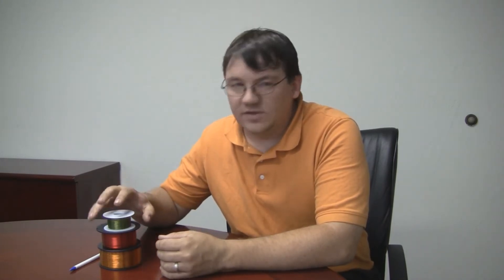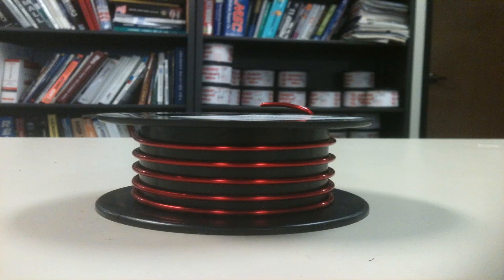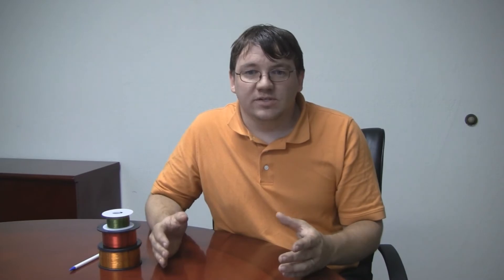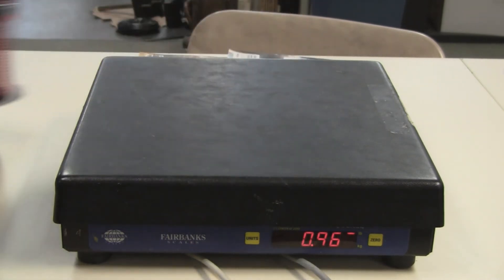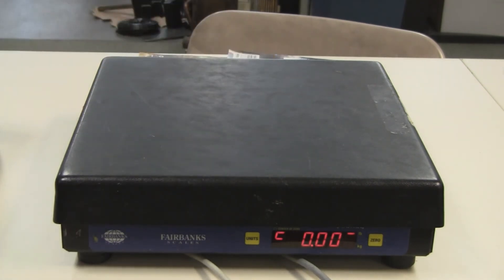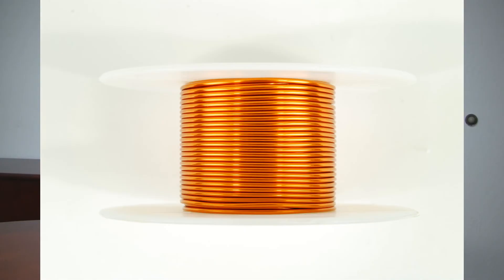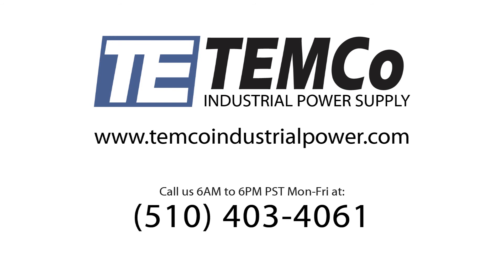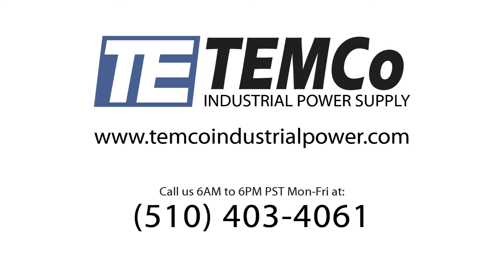TEMCo Magnet Wire Weight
Learn about the relationship between the weight and gauge of copper wire and its applications and physical properties.

For more product info and selection help on magnet wire,